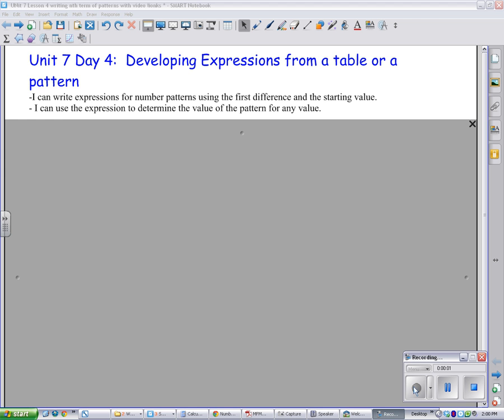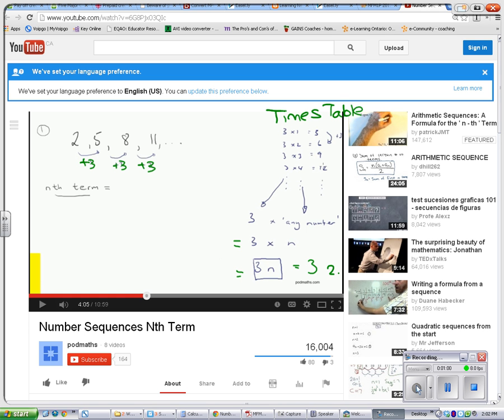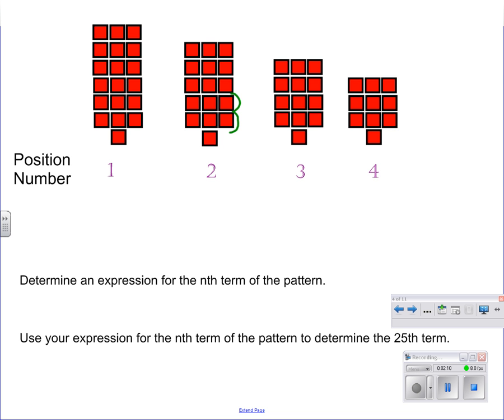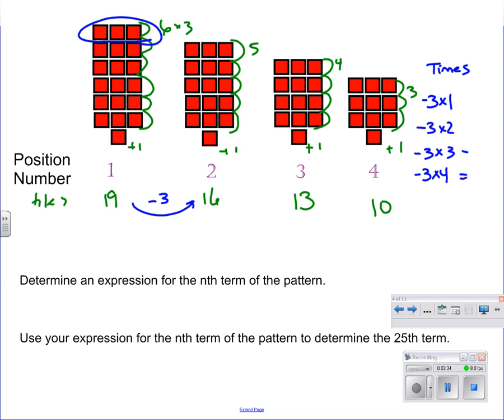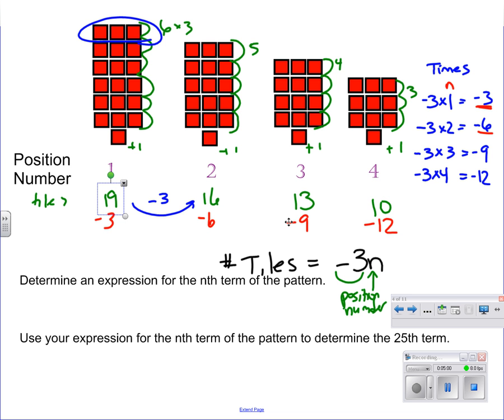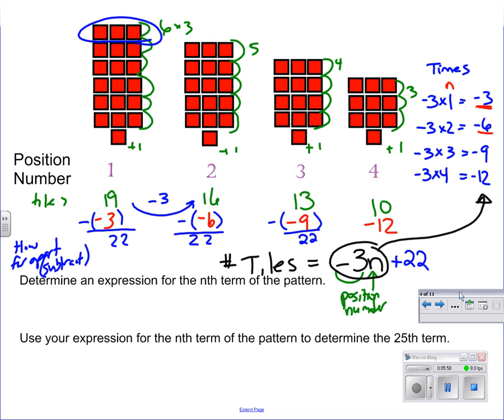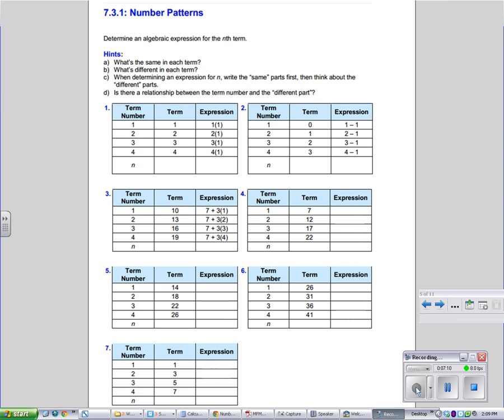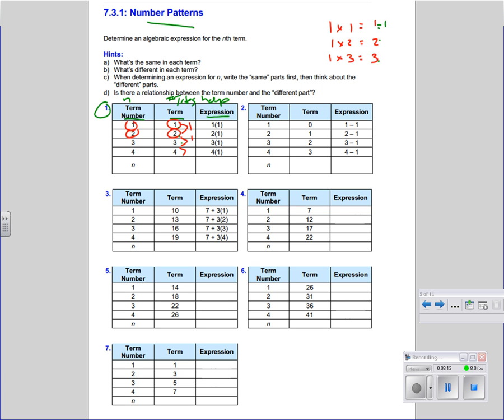Relating Writing an expression from a List to a Pattern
relates this video to writing an expression from a pattern.